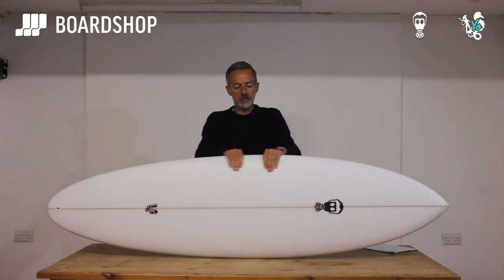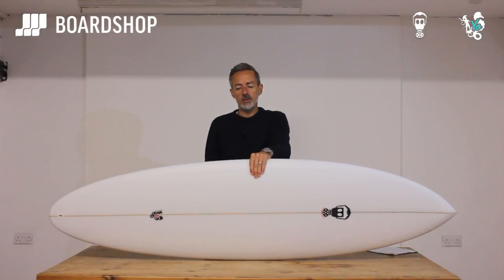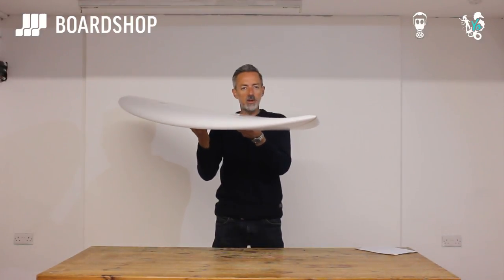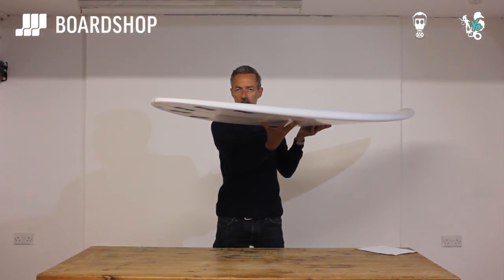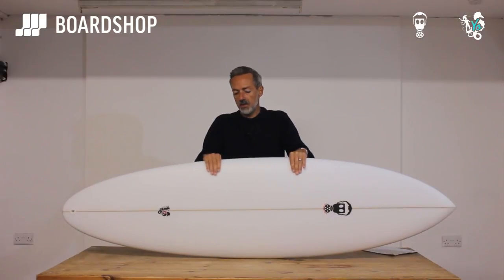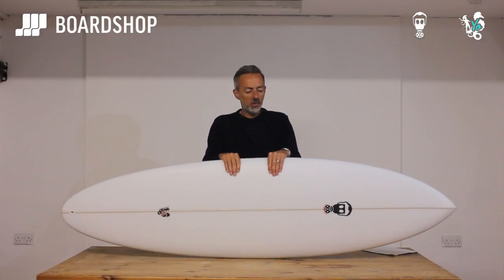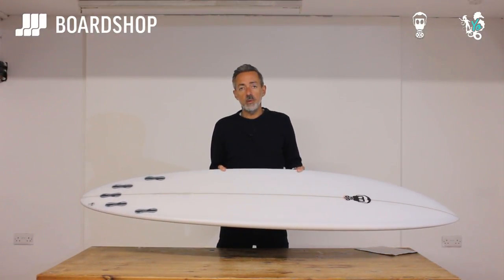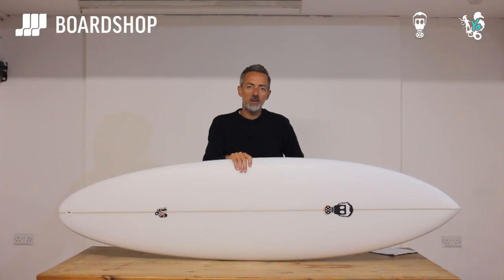Mark Phipps Yo Surfboard Review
The Phipps Yo surfboard by the legendary shaper Mark "Phippsy" Phipps.

Every once in a while one of those magic surfboards emerges that as a serious surfboard retailer makes it impossible to ignore. The Phipps Yo is one of those 'must-have' sticks which the team here at Boardshop thought we'd better investigate further.

Phippsy designed and developed the Yo to be one of those go-to, everyday boards that you never leave home without; a board that'll perform in a wide range of conditions for a pretty broad spectrum of riders.

The Yo's pleasing outline resembles a traditional single fin (the original custom was a 2+1) except the tail pulls in to a rounded pintail which gives it plenty of hold in larger and steeper waves and allows the board to pivot much faster and tighter in and around the pocket. The Yo holds some extra volume under the chest and in the traditional "beak" nose which gives the board plenty of down the line speed and some projection in less than perfect surf conditions. Equipped with a 5-fin set-up, the Yo is equally happy as a quad or thruster making it a brilliant travel companion and dare I say it the ultimate one-board-quiver! Lock in your quads when you need some extra speed or some hold in the barrel and swap for your thrusters when you want to draw some big arcs on the open face.